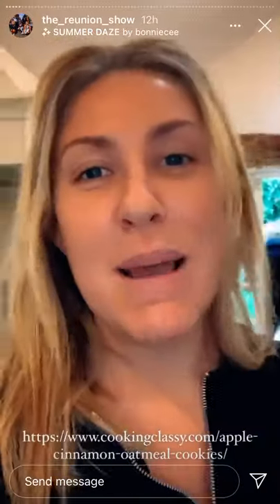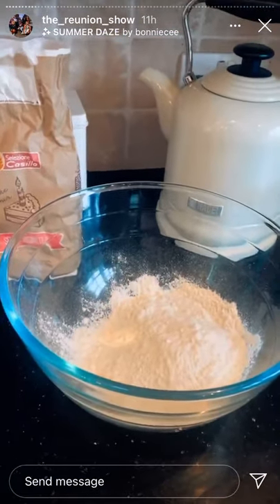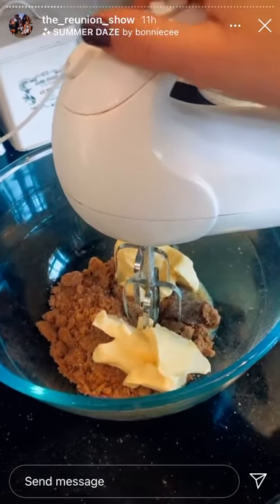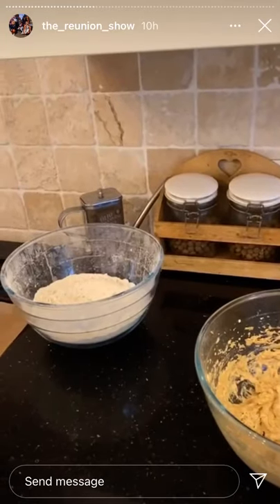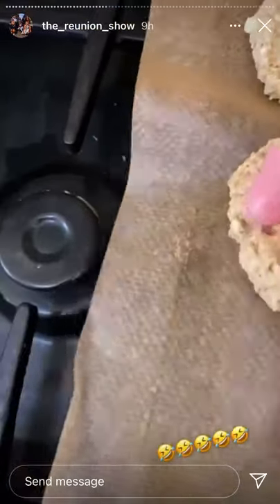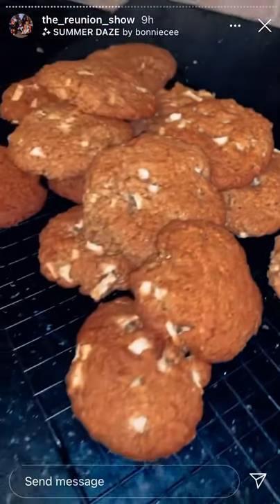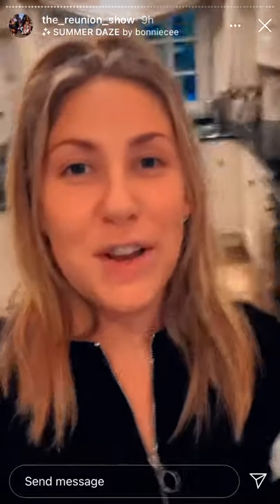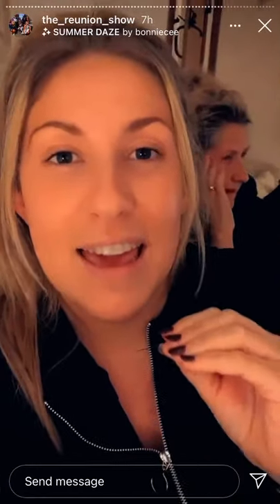Natalie May Paris The Reunion Show Instagram Story Takeover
Watch as we see the controversy of putting the milk in tea first, Natalie baking, and more mentions of Natalie’s Salon! Enjoy!